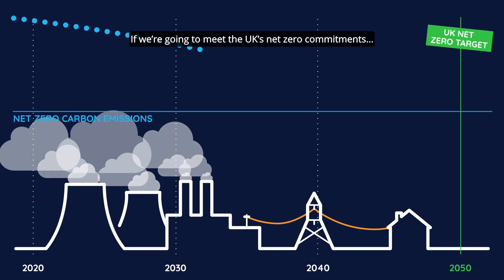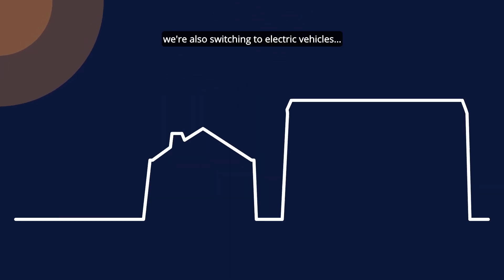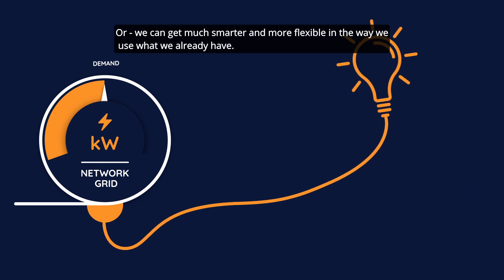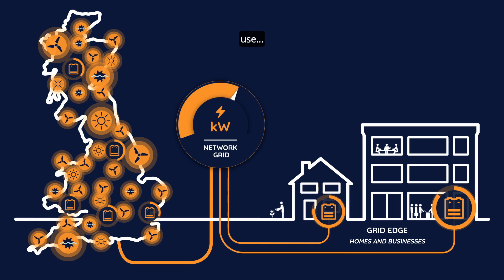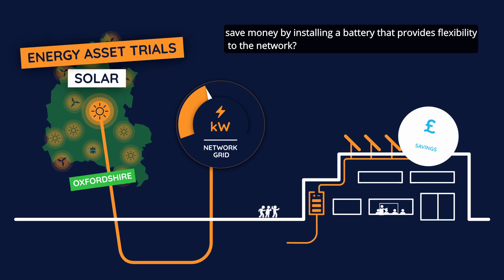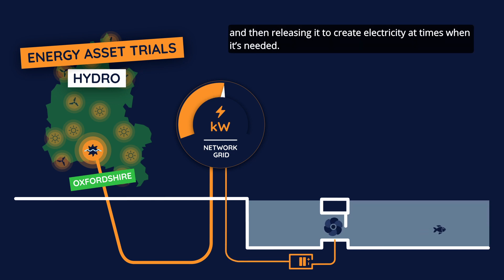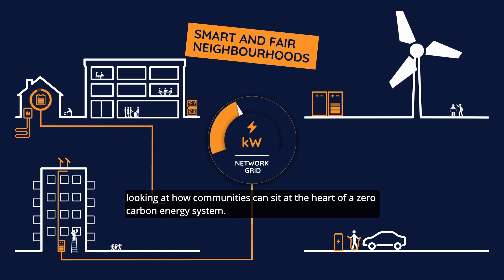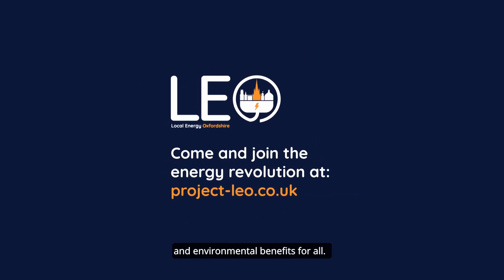What is Project LEO?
If we're going to meet the UK's net zero commitments and stop runaway climate change we all need to make changes to the way we generate, store and use energy.

In this short animation, find out what we're doing in Project LEO to tackle the energy challenge. How our energy asset and place-based trials are helping to unlock the knowledge and data we need to drive the transition to a net zero energy system that is fair, reliable and balanced.